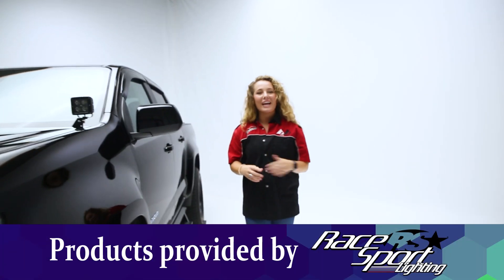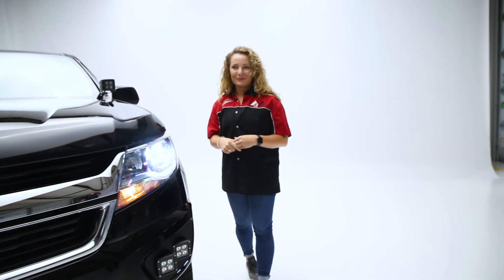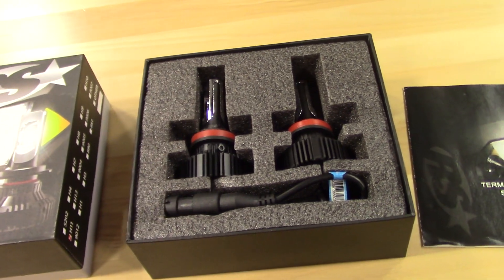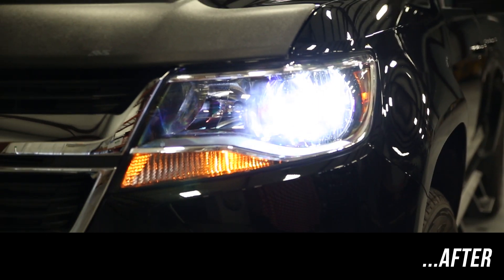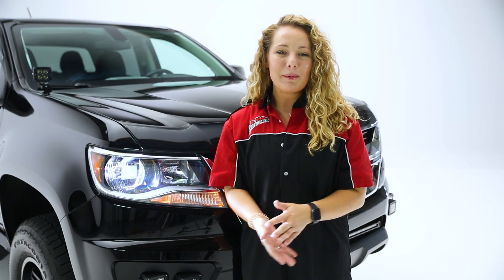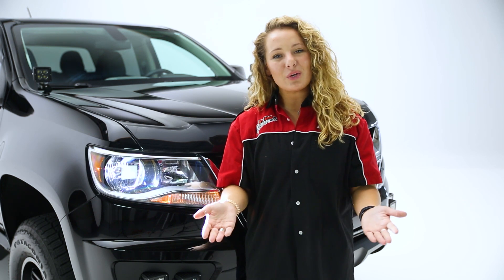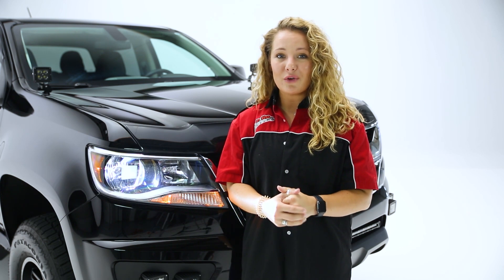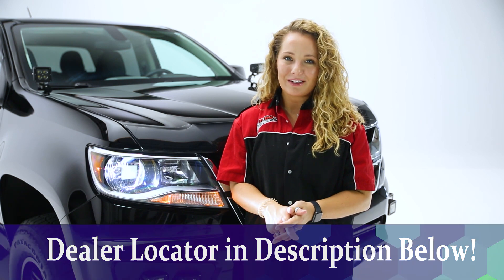In the Garage™ with Total Truck Centers™: Race Sport Terminator Series LED Light Kit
Come inside the Total Truck Centers garage as we take you through the installation of some of today's hottest truck accessories In this episode, we install the Terminator Series LED Light Kit from Race Sport on a 2017 Chevy Colorado.

Parts used in this video:

Terminator Series LED Light Kit (H11TLED)

Prop 65 WARNING: This product can expose you to chemicals, which are known to the State of California to cause cancer and birth defects or other reproductive harm.